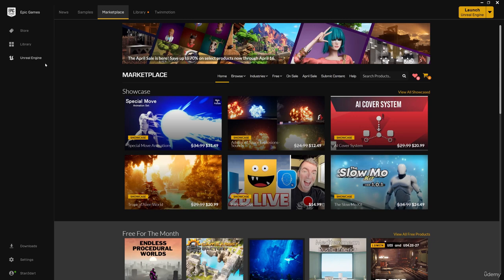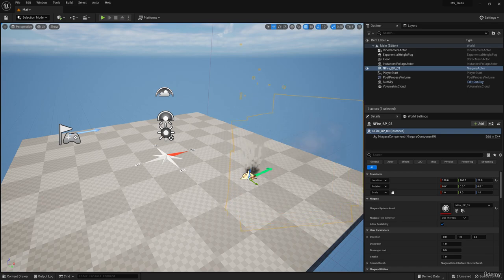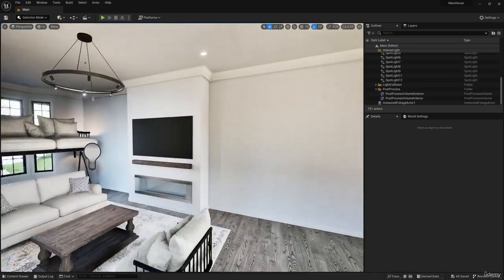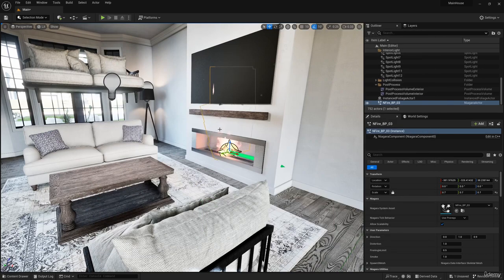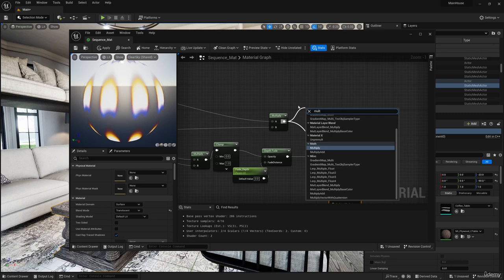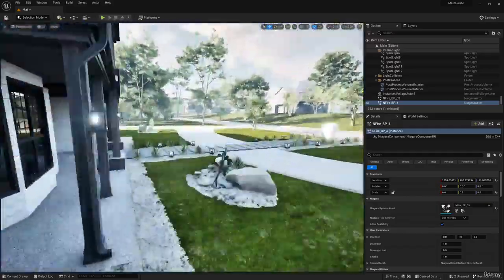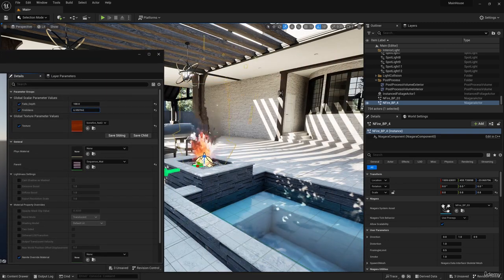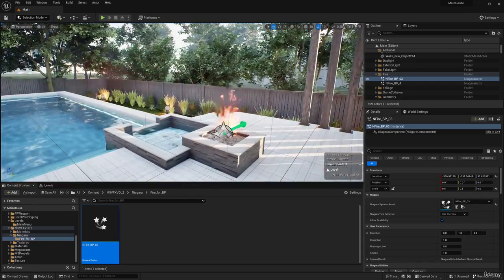24. Fire in the Fireplace/XZ Architects Data